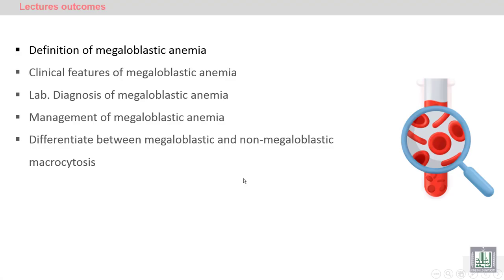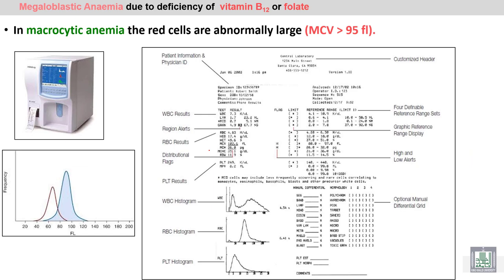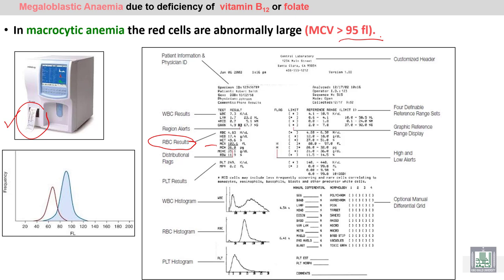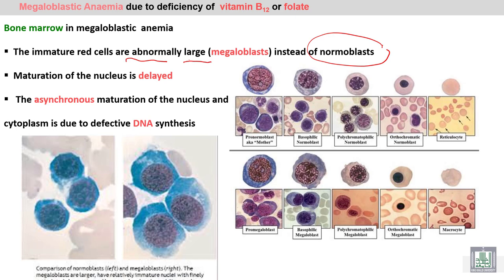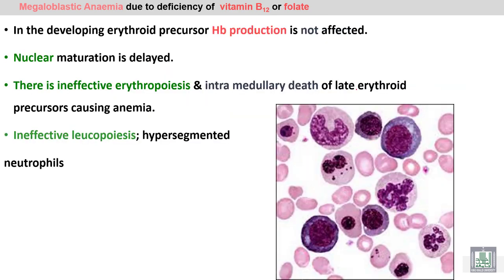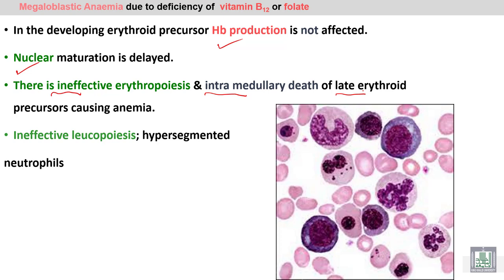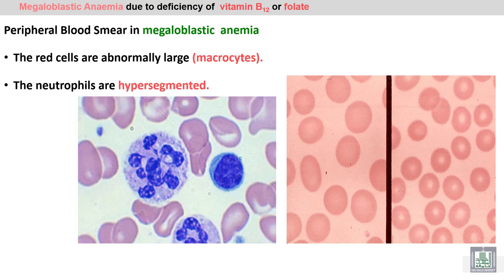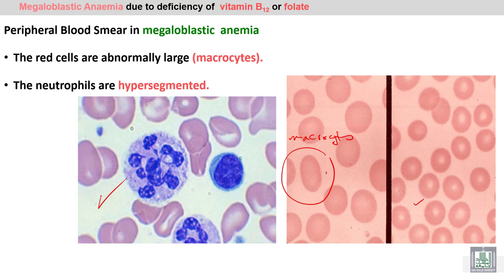Pathology Hematology | 58 | Megaloblastic anemia - 1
الدرس 58 : Megaloblastic anemia - 1
1- Introduction
2- What is macrocytosis?
3- What is megaloblastic anemia?